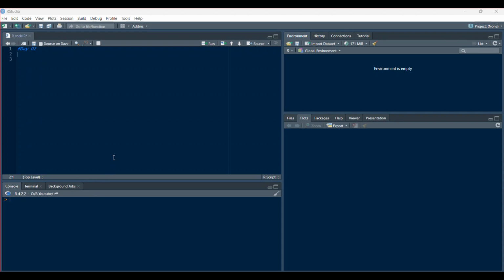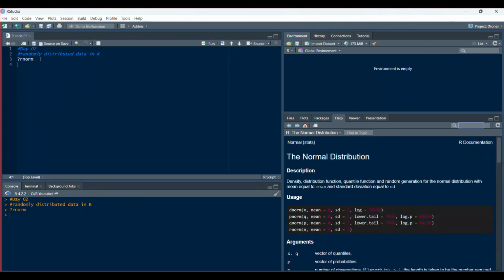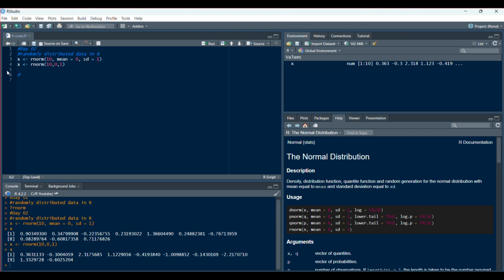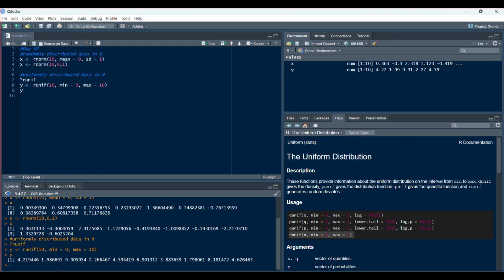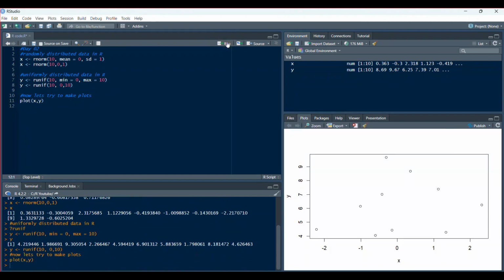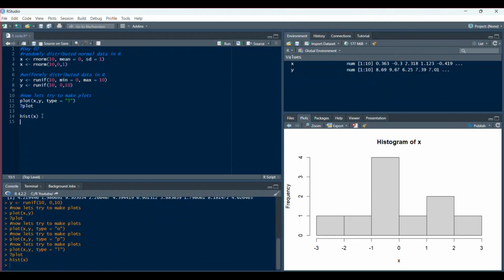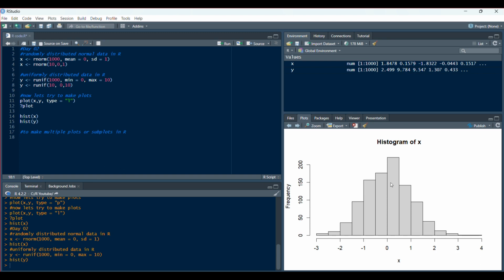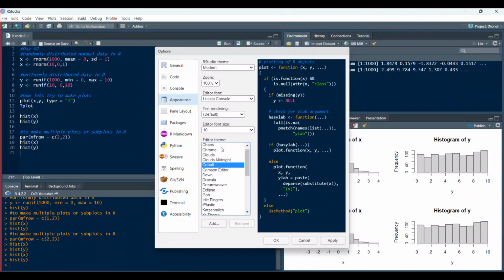R for absolute beginners 02: Scatter plot, Histogram, Multiple plots, runif, & rnorm.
This video guides you to how to generated randomly distributed normal and uniform data, and how to see a histogram plot of such data. Also, you will learn how to make simple scatter plot in R, and how to put your multiple plots together. The video has got a bonus tip on how you can change the appearance/theme of your R Studio.